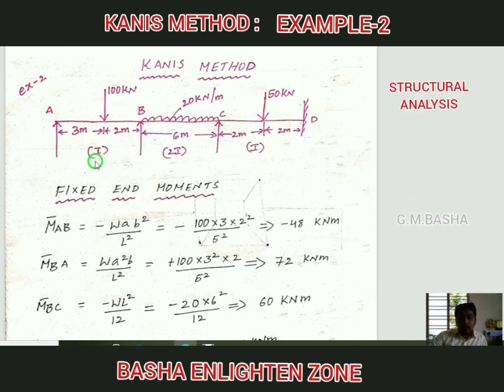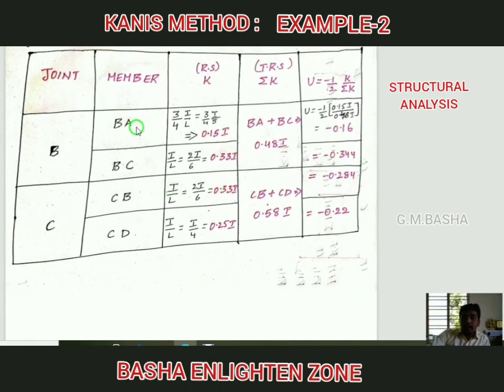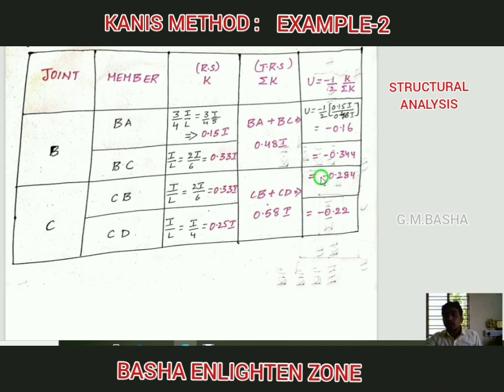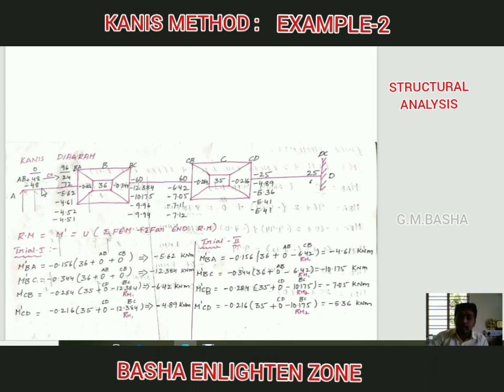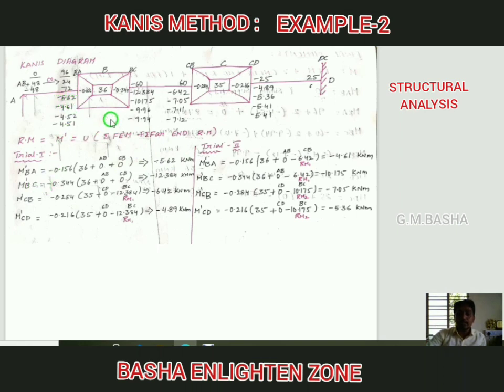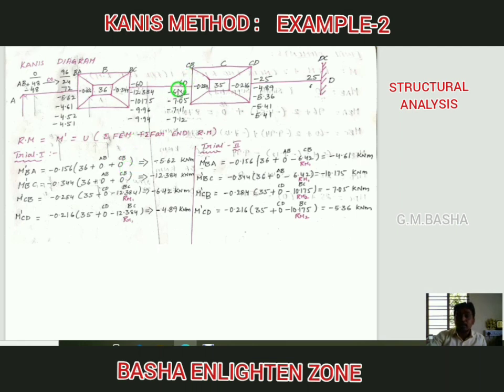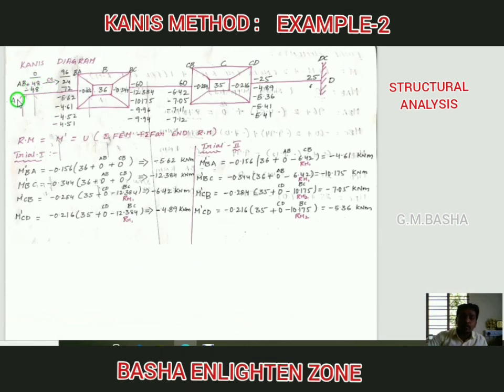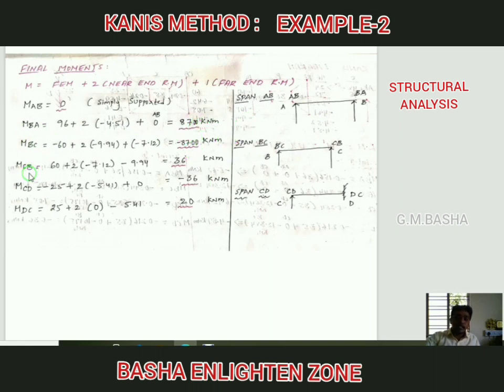Ex-2 (Part-1):KANIS METHOD (Analysis Of Continuous Beam) II SA II by G.M.Basha II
Analysis of continuous Beam by Kanis Method (Rotation Contribution Method),Rotation Factors,End Moments,Final moments.
Relative stiffness
Total Relative Stiffness
Fixed End Moments